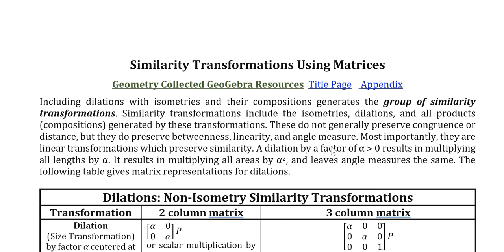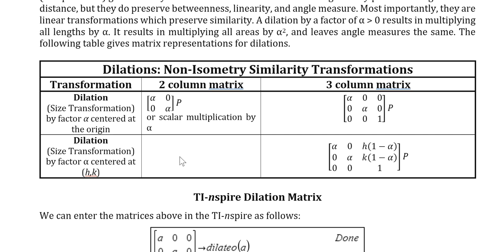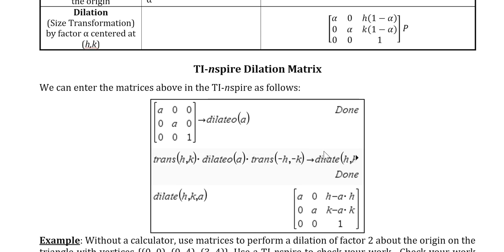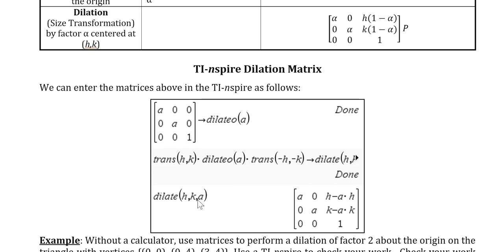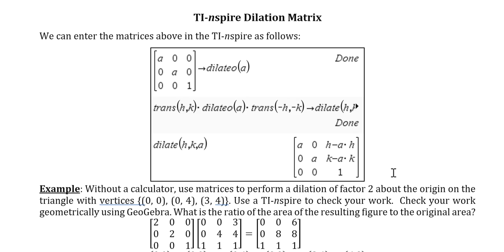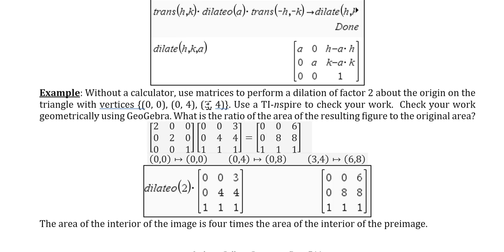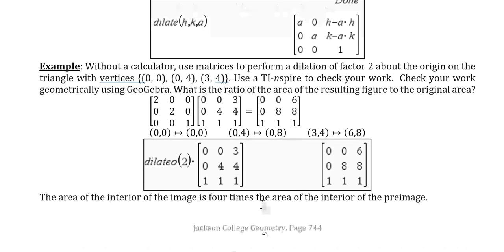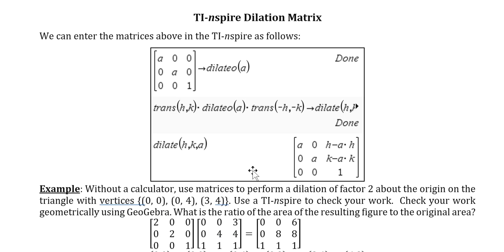Geometry 13.39 Similarity Transformation Matrices